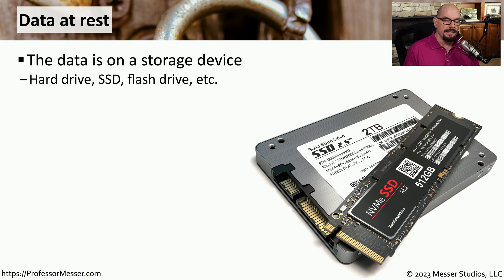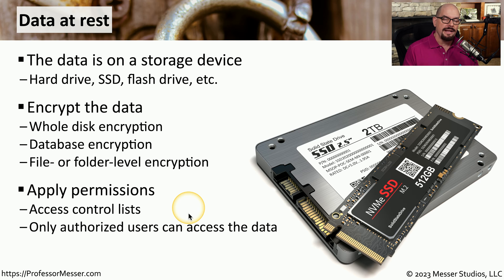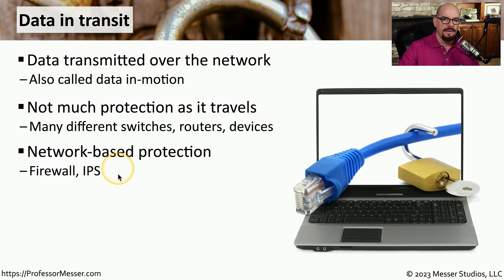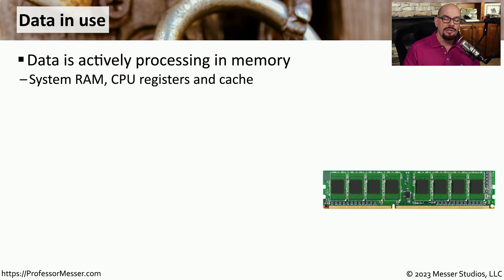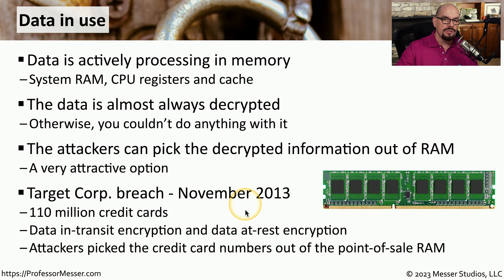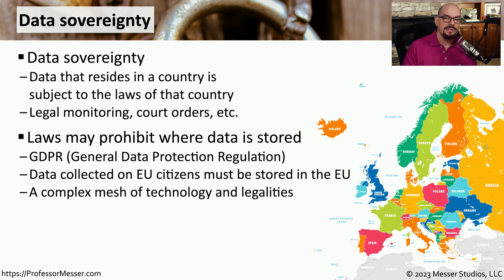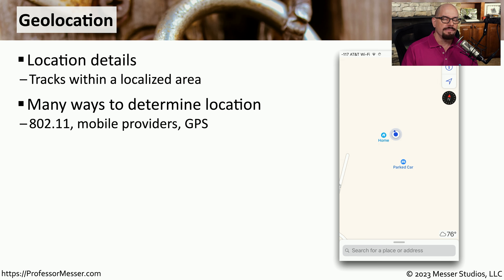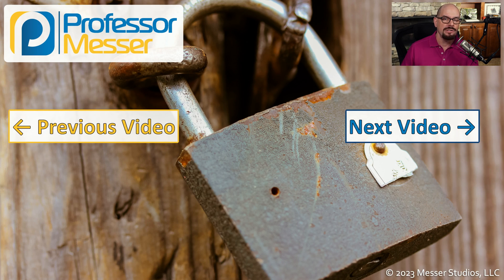States of Data - CompTIA Security+ SY0-701 - 3.3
The state of data is an important security consideration. In this video, you'll learn about data at rest, data in transit, data in use, and more.